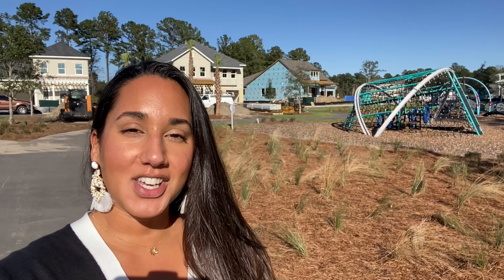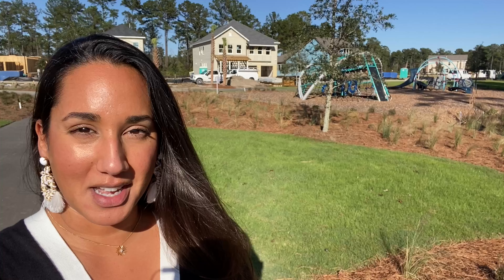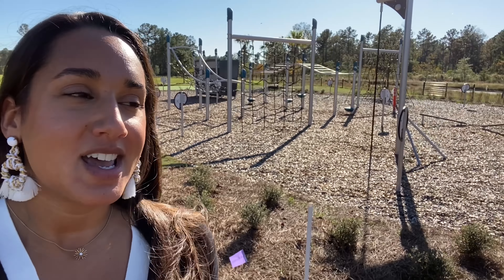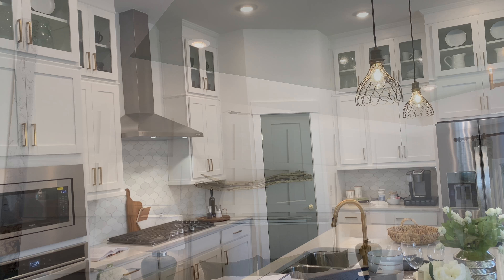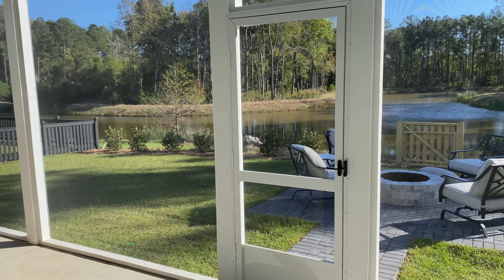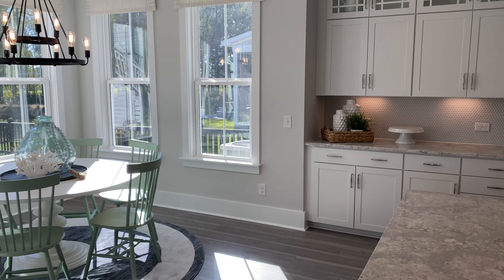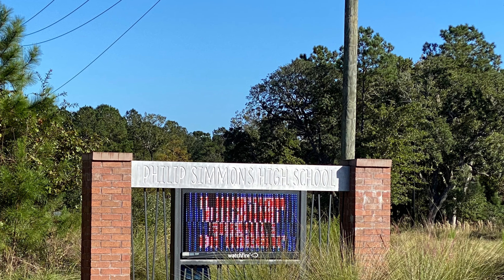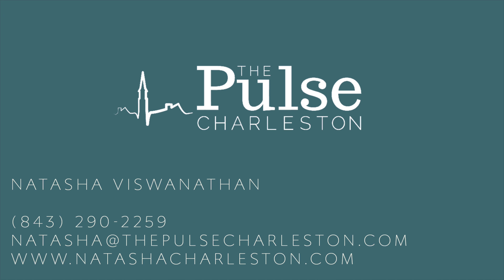Point Hope Community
Point Hope is a beautiful brand new community being built on Clements Ferry Rd. Close to Mount Pleasant and Daniel Island, the developers have paid close attention to maximizing outdoor living space by including bike paths, hiking trails, and green space. Builders include Point Hope by Pulte Homes, Toll Brothers, and David Weekley Homes.